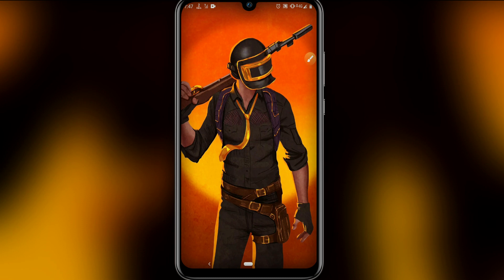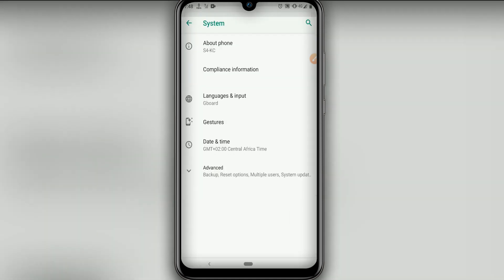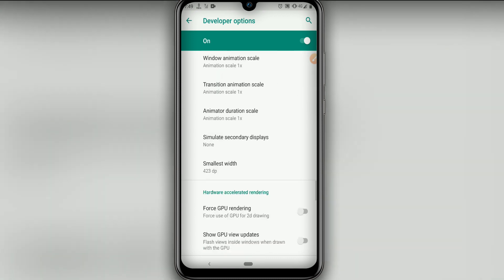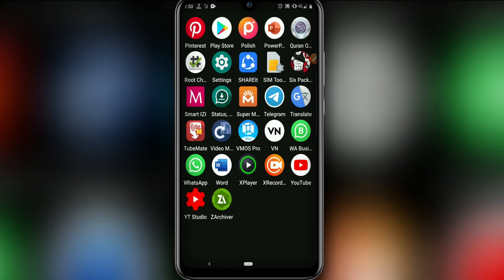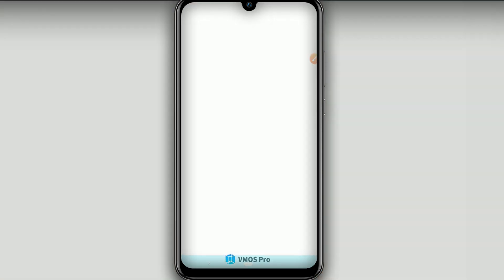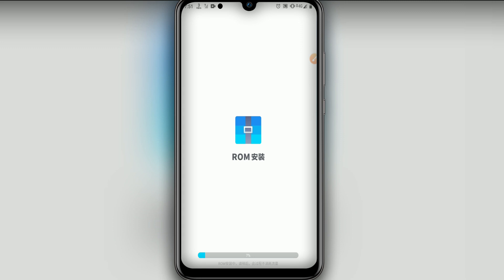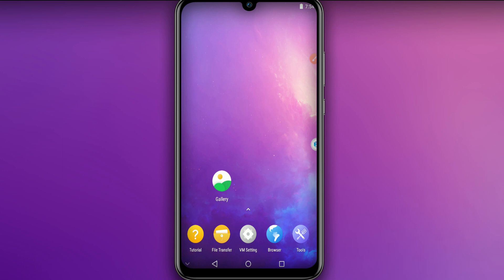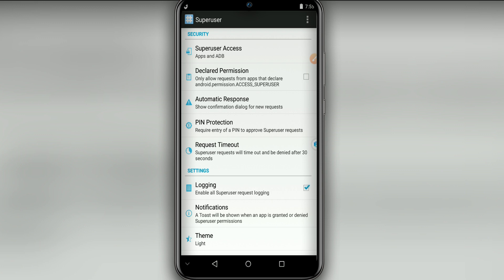How To ROOT Any Android Device Withou PC | VMOS PRO Rooted Rom + Xposet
Hi GuYS welcome again to my new video, today i bring new customized rom on vmos pro with root, play store and xposet...

DOWNLOAD

How To ROOT Any Android PHONE WITHOUT PC In Just 2 Steps | The Easiest WAY (2021)